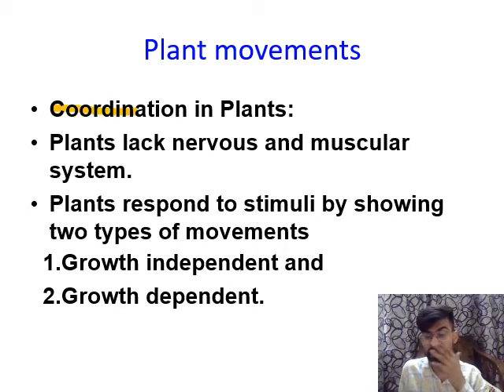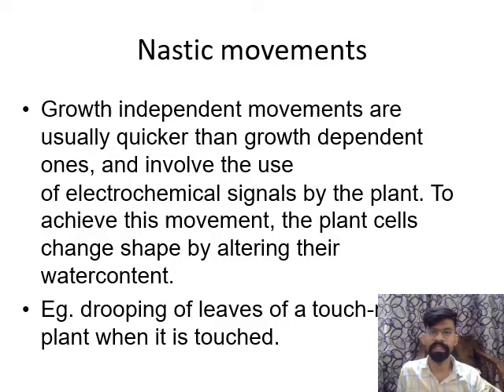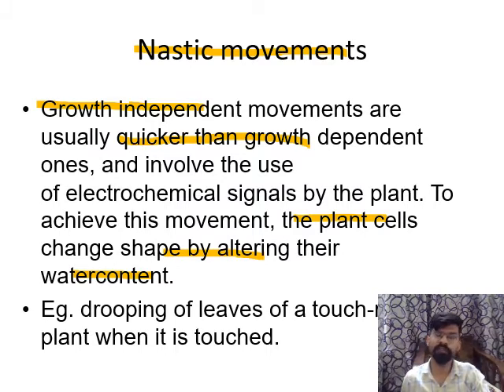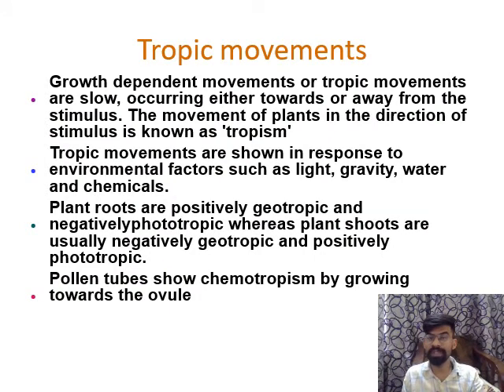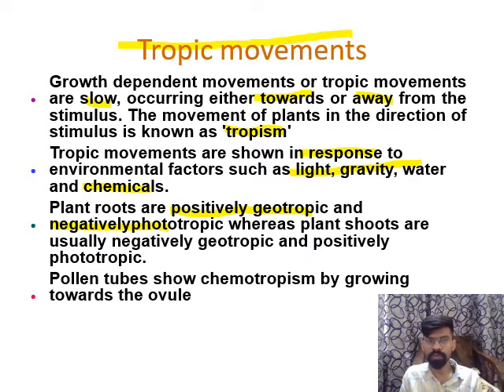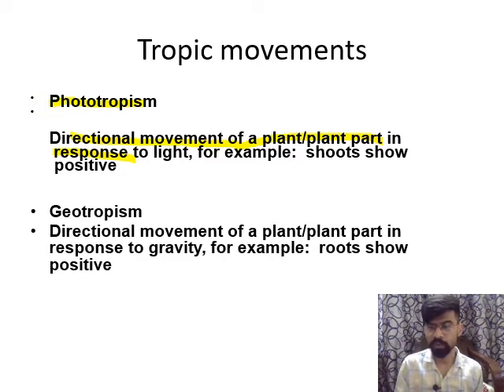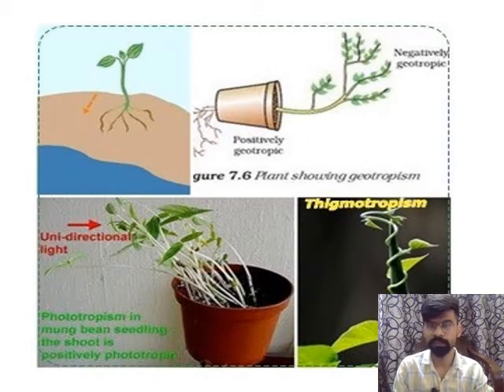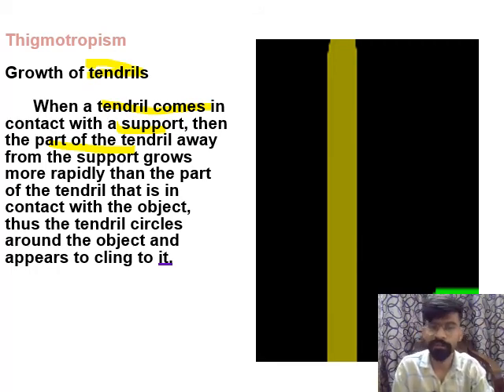10th biology Control and coordination part 5